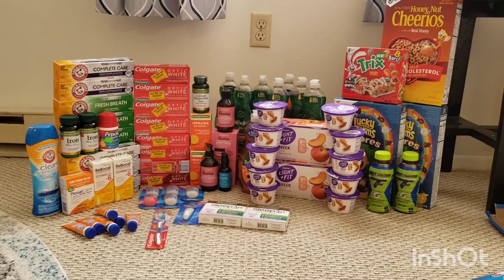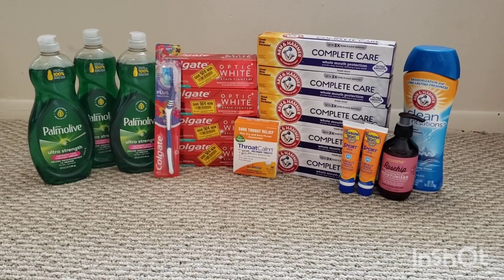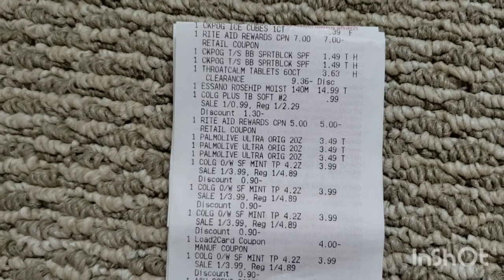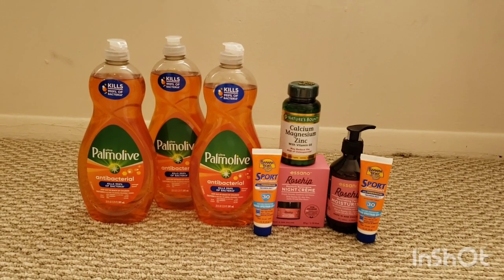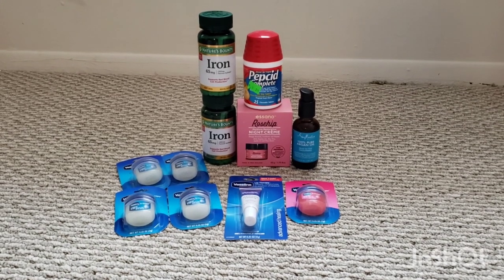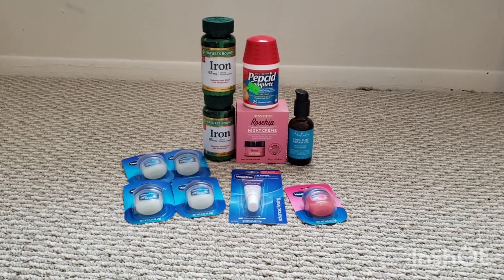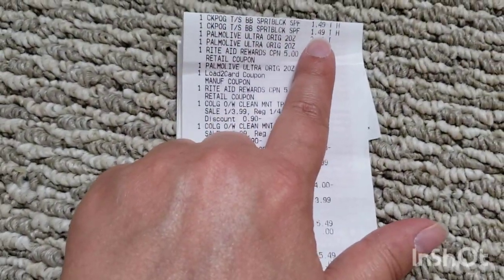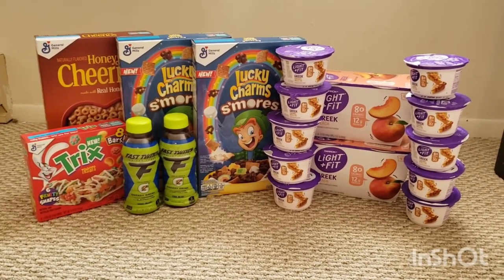Rite Aid/Giant Haul - June 18th - ALL FREE - Working On Ibotta Bonuses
Rite Aid deals are good for the week of June 18th - June 24th. Giant deals are good through Thursday, June 22nd.